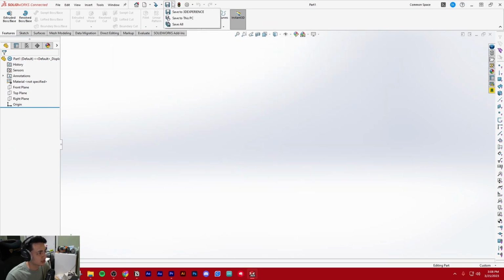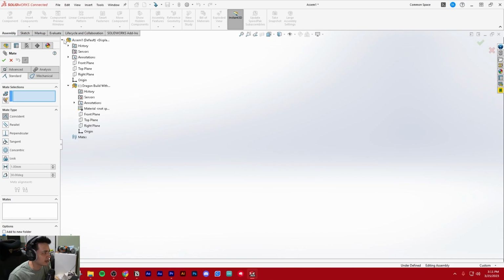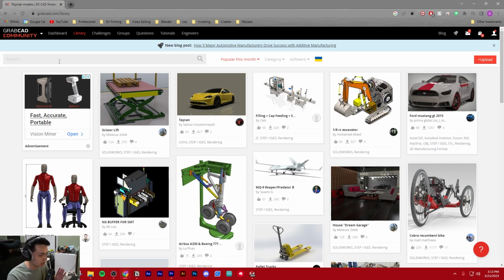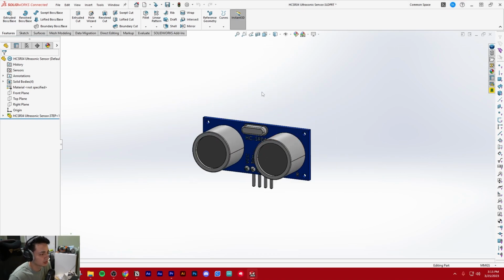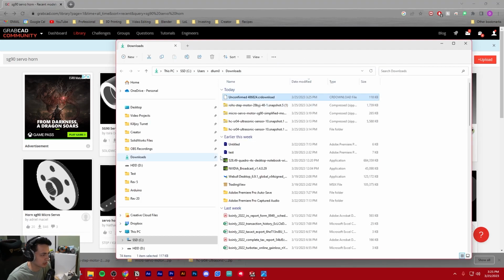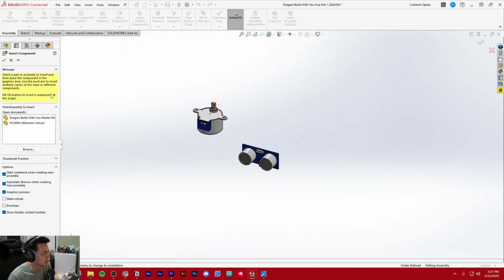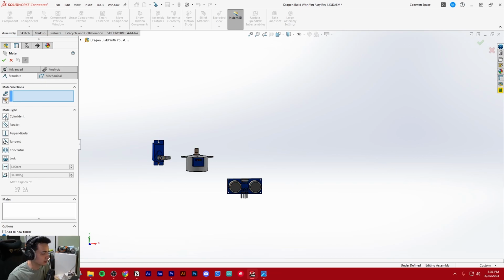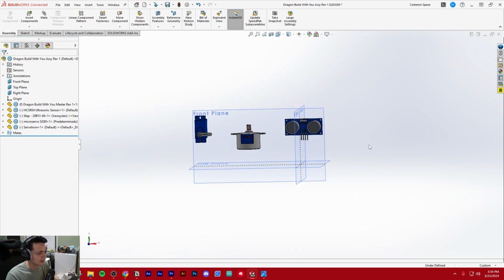Beginner Design for 3D Printing: Part 4.2 File Setup and GrabCAD